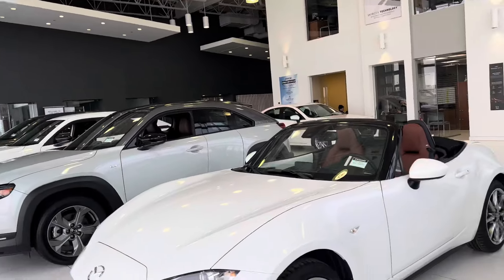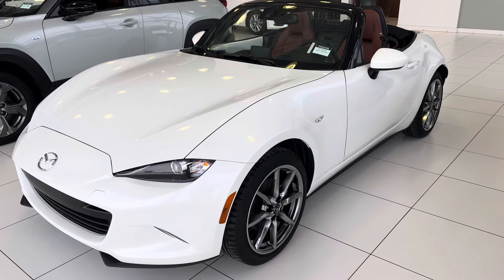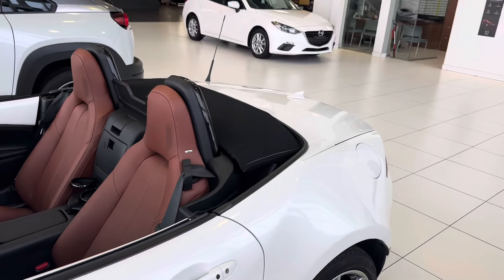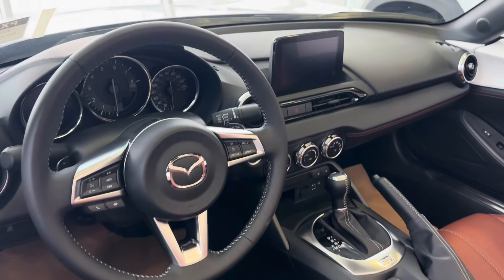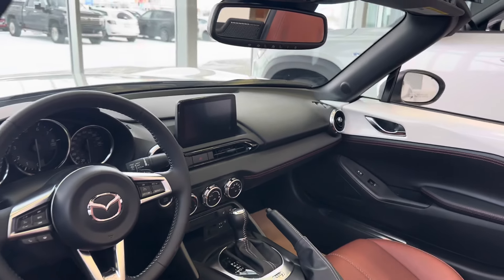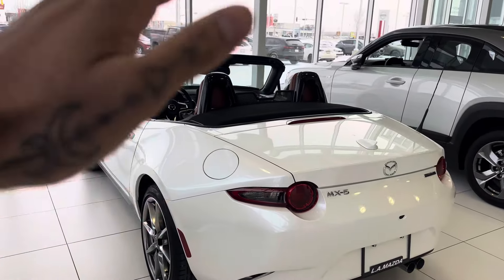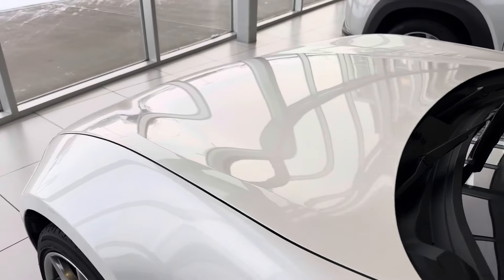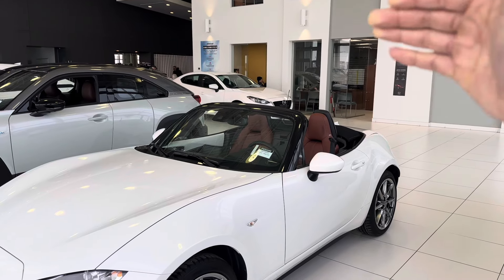Jas from LA Mazda for Seunghyun!